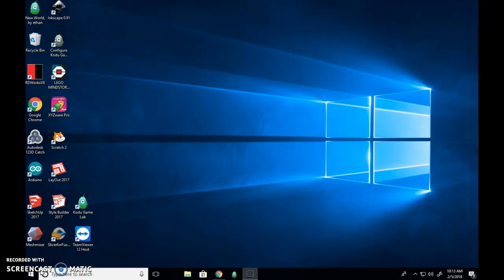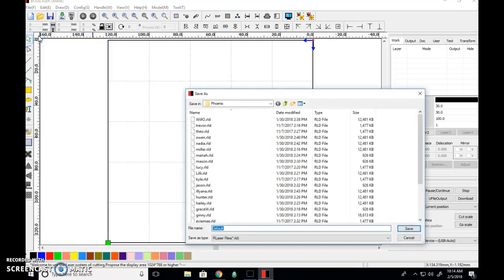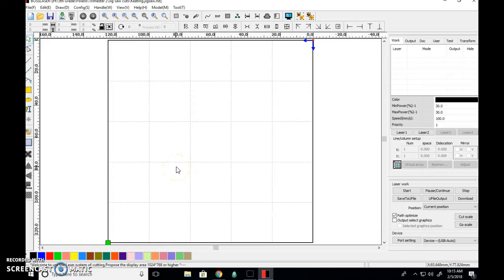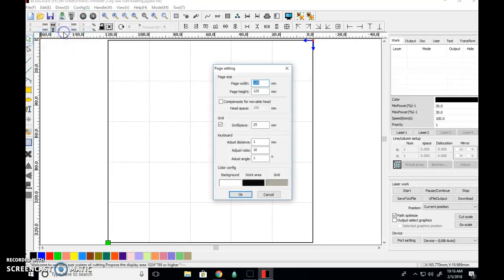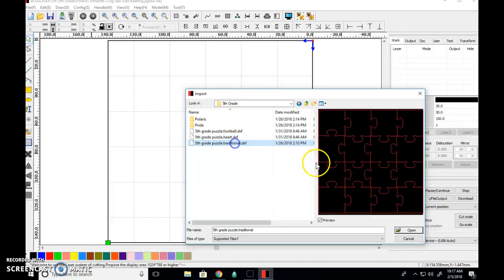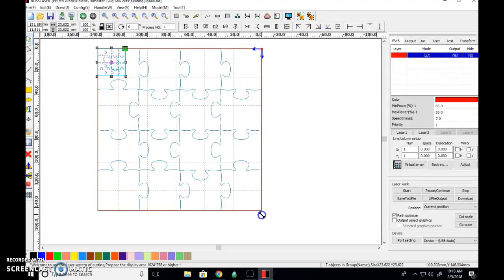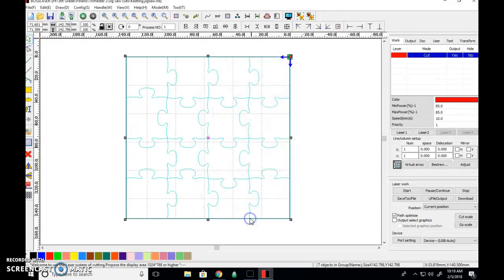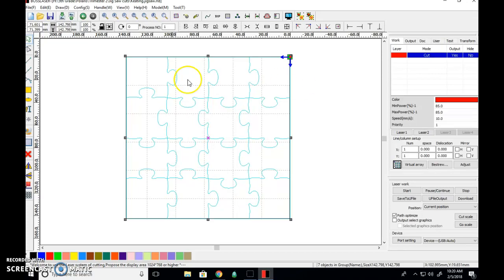5th grade Jigsaw Puzzle laser prep